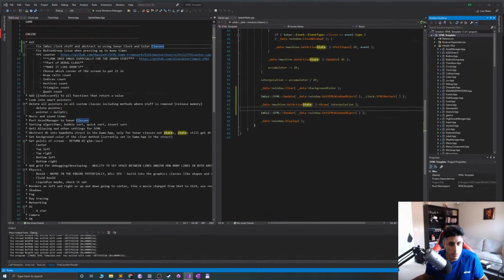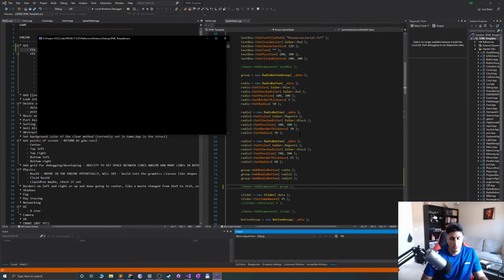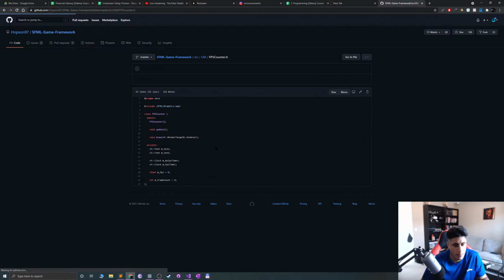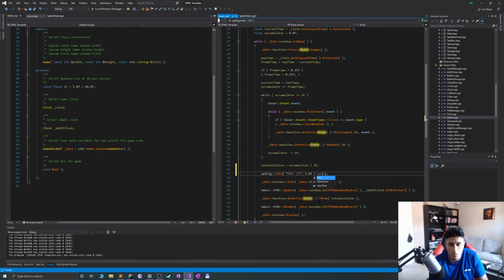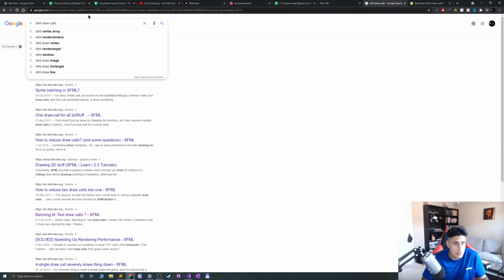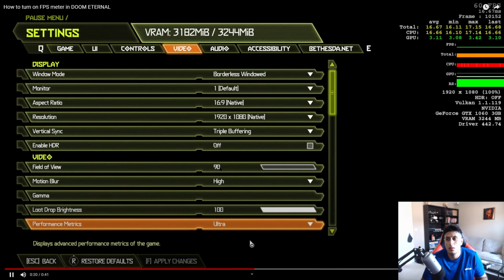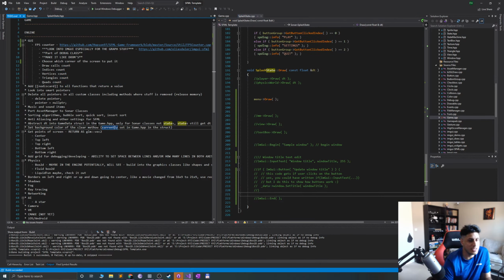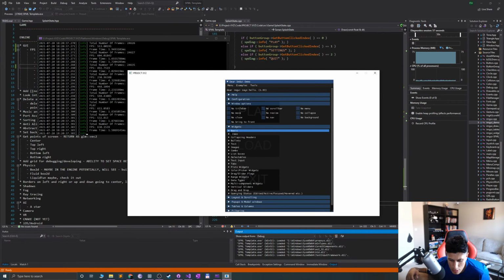Coding A Game Engine Livestream Part 163 - GUI (ImGUI SFML Abstraction) Part 86